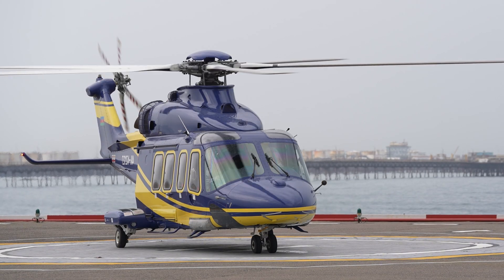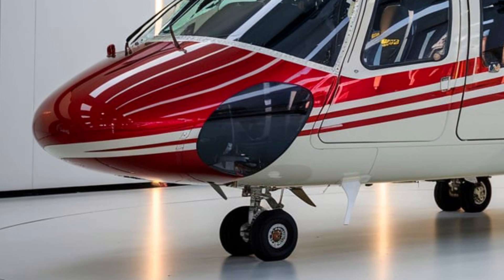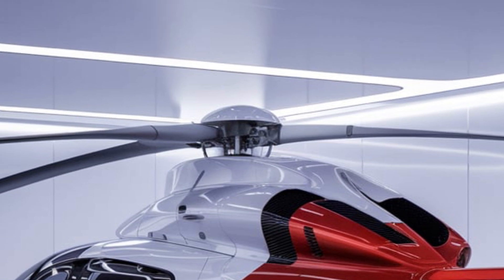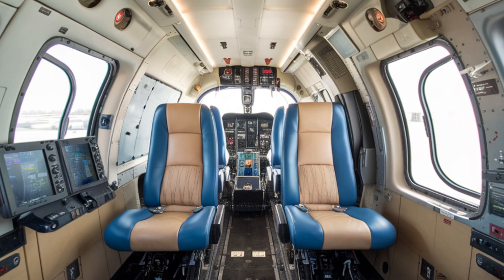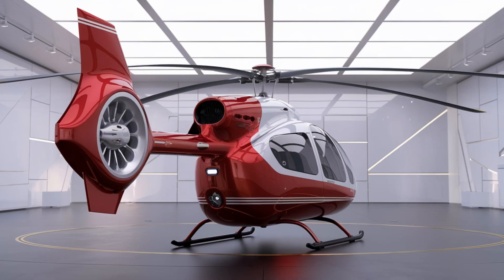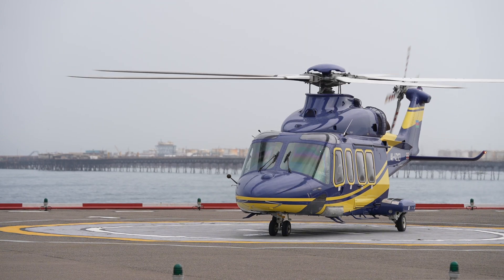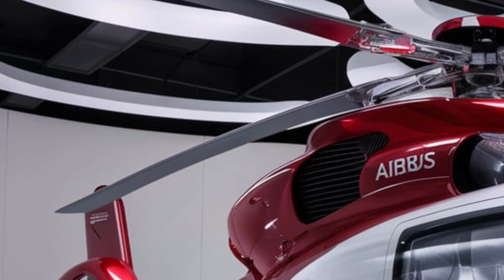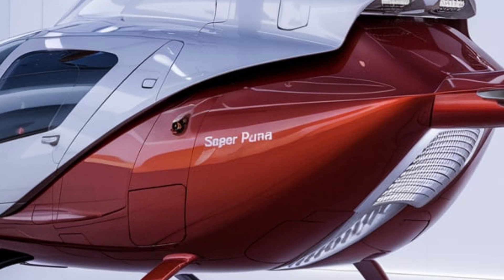A $15 Million Marvel: The Upgraded 2025 Airbus H225 Super Puma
The 2025 Airbus H225 Super Puma continues to set the standard in heavy-lift and multi-role helicopter capabilities. Known for its reliability, advanced safety features, and power, the H225 Super Puma is well-suited for demanding missions, from offshore oil and gas operations to search and rescue (SAR). With enhanced avionics and fuel efficiency upgrades, the 2025 model brings increased endurance and cost-effectiveness, making it a preferred choice in both civil and military aviation sectors. This review highlights the latest upgrades, mission versatility, and technological advancements that make the H225 Super Puma a leader in its class.